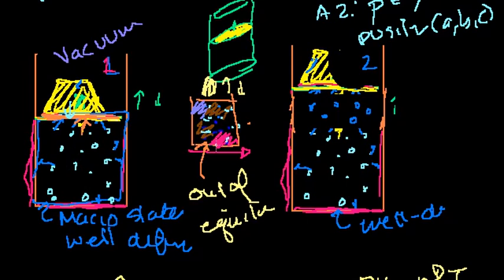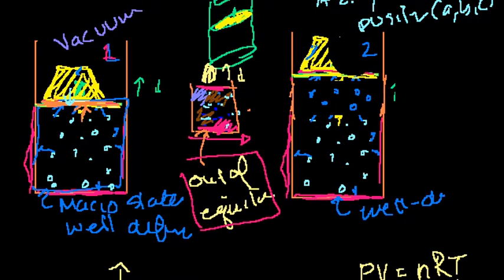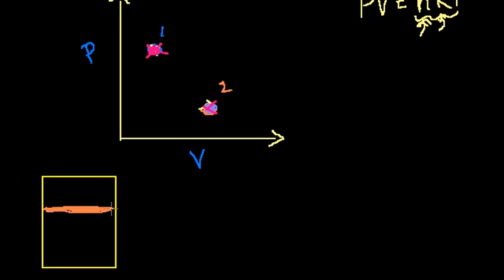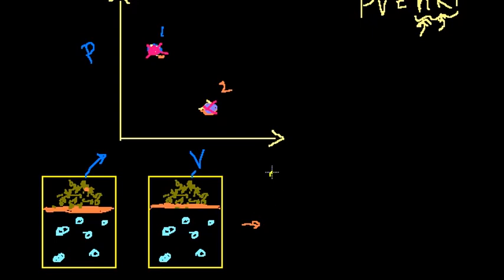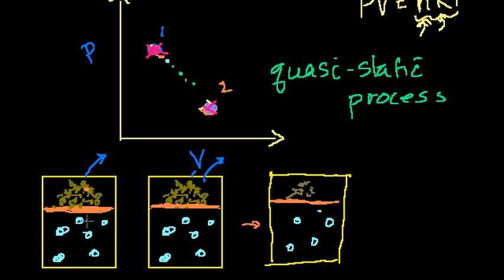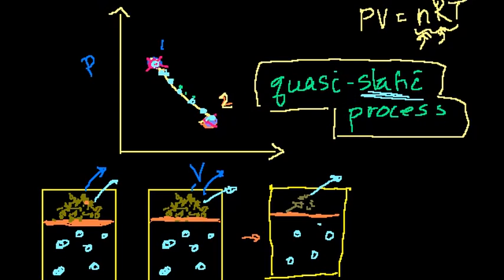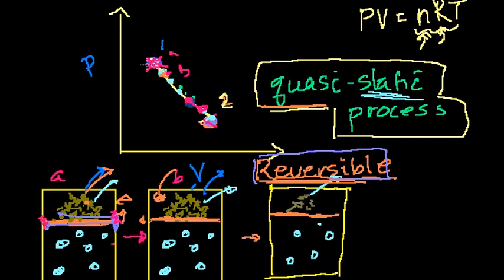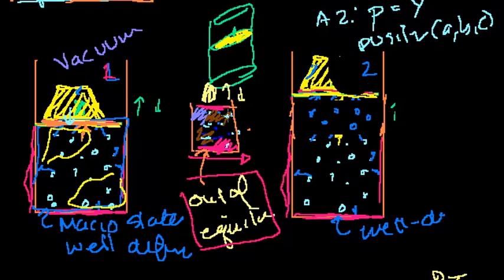Quasistatic and Reversible Processes